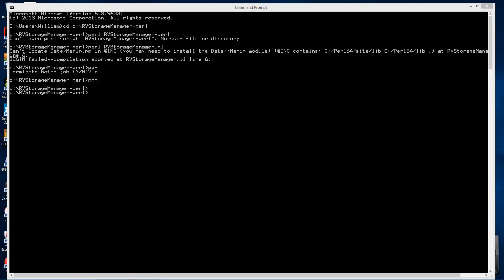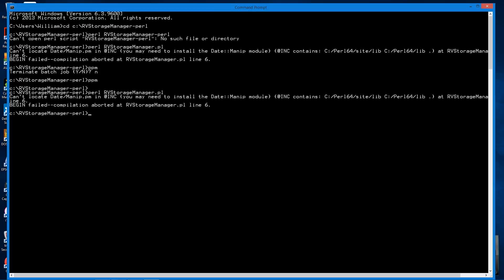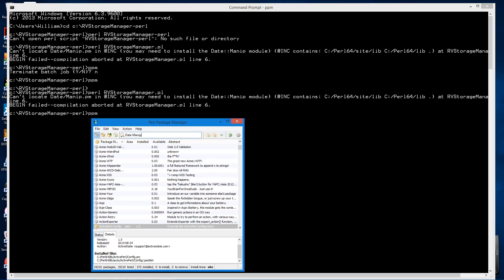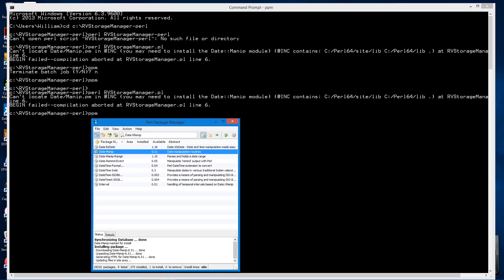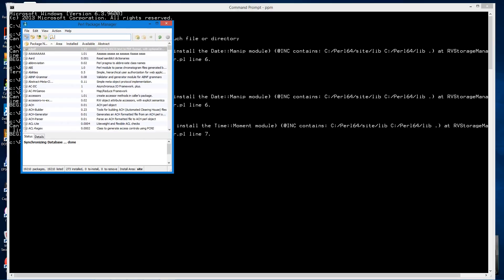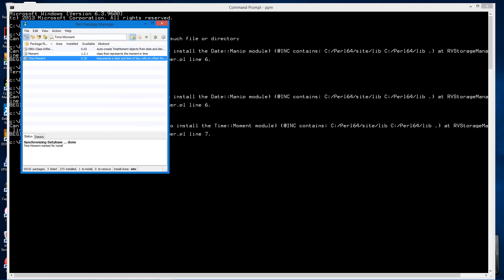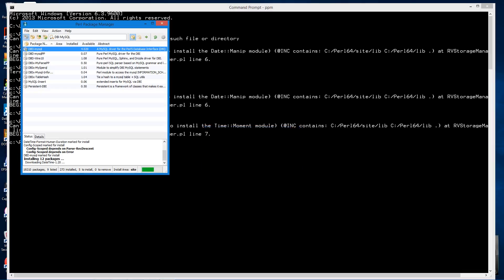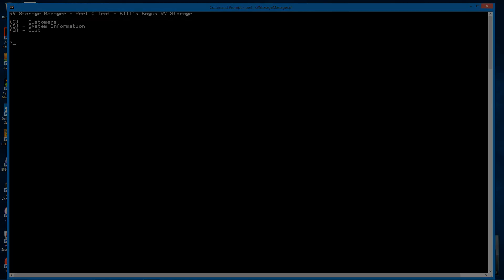ActivePerl: Installing Modules With PPM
This video covers installing modules - software packages that add new functionality to Perl - using AcdtivePerl's package management tool, PPM.